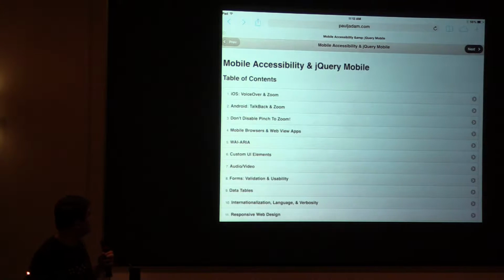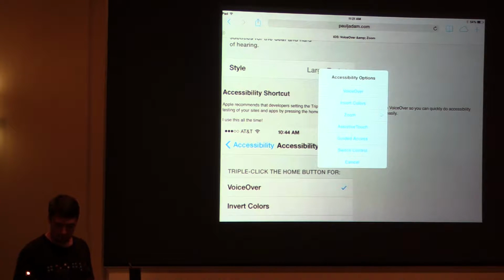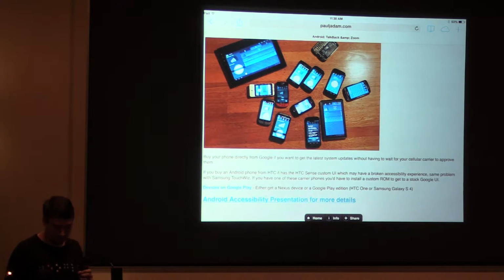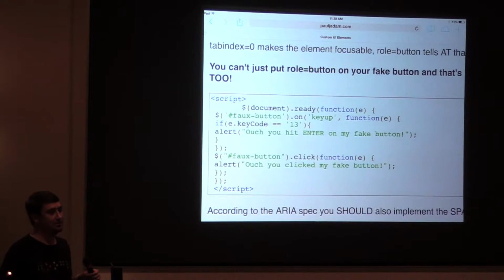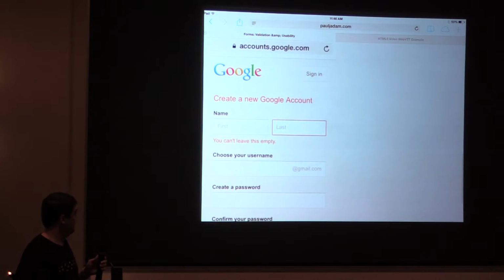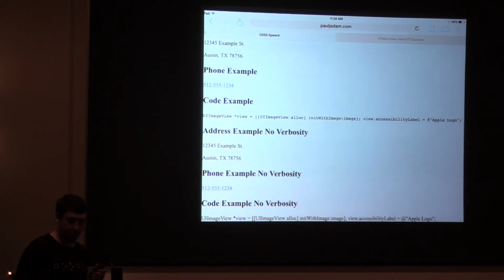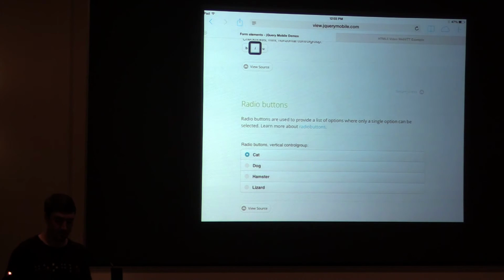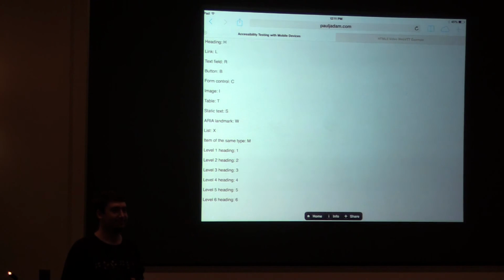Paul J. Adam: Mobile Web Accessibility